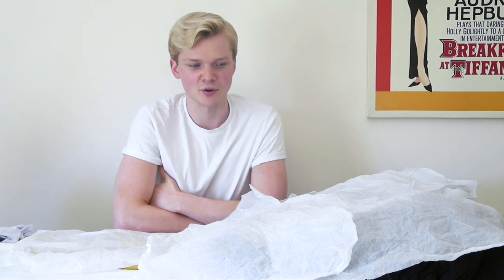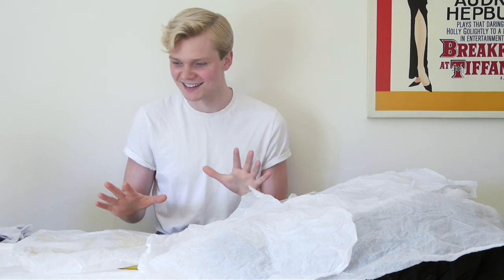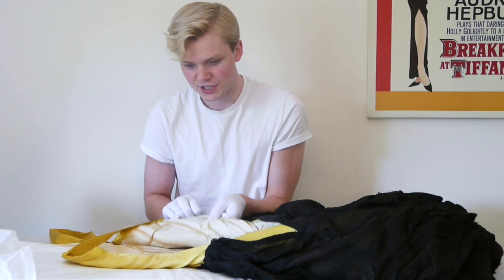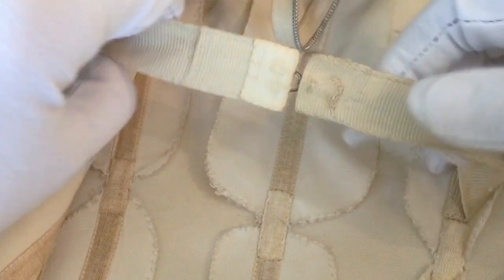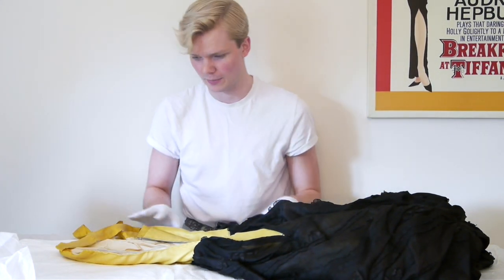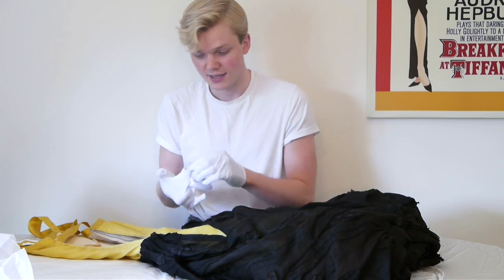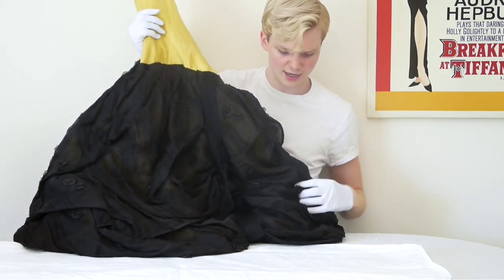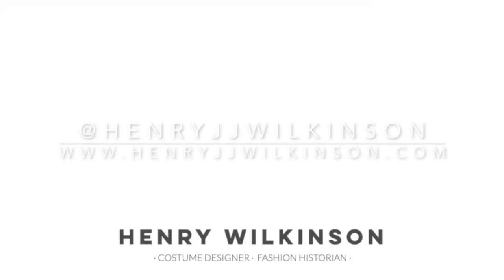Unboxing: Givenchy Haute Couture from Spring/Summer 1957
Unboxing a vintage Givenchy haute couture from 1957! Or as it should be more accurately described: "me acting like a dork over a dress".

This Givenchy dress came from the Paley family, and was potentially owned by American socialite and fashion icon, Babe Paley. In this video I show details of the dress and its couture construction.

Many thanks to my friend Julien (Instagram: @julienbaulu) for helping me with the research for this dress.